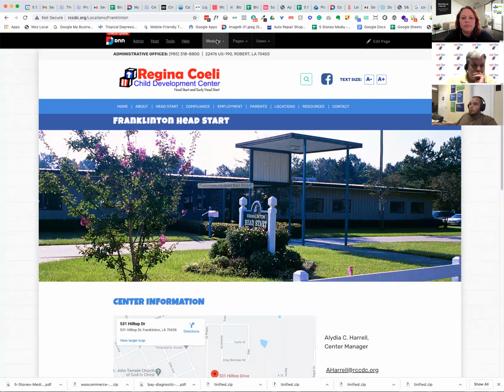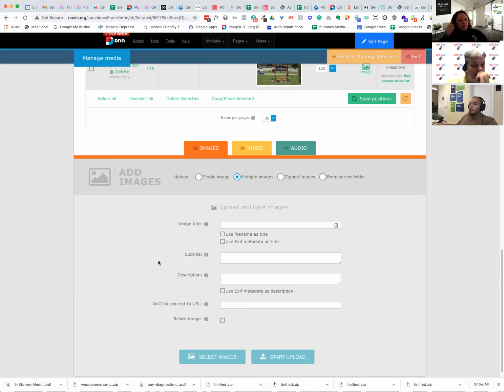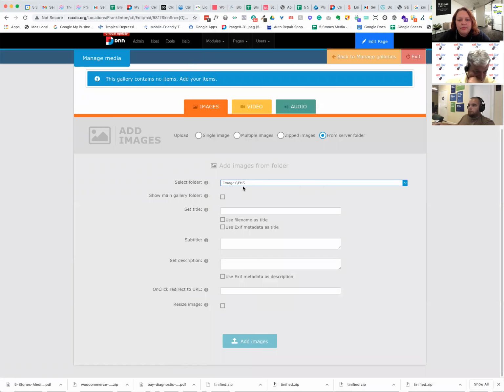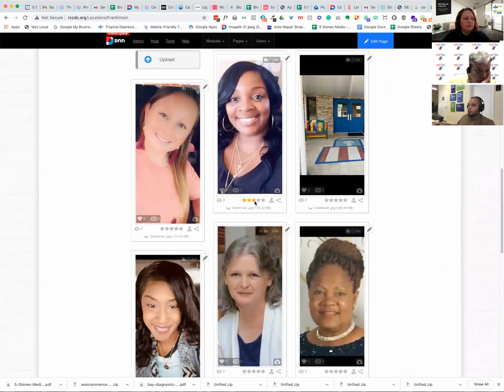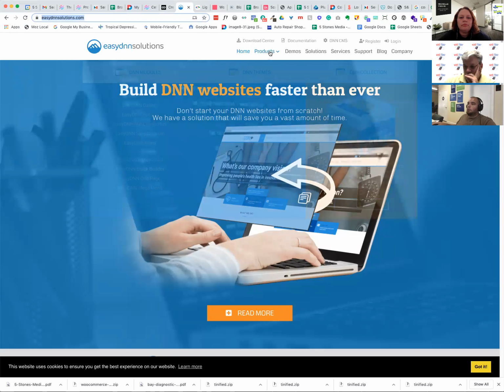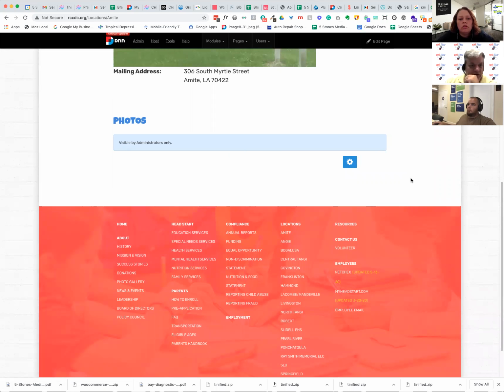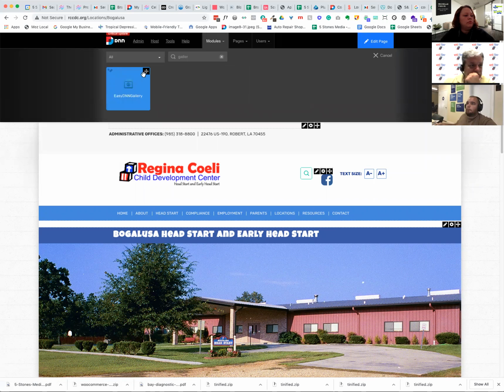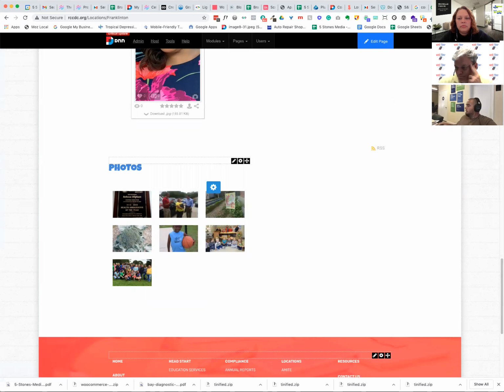Website Edits Zoom meeting with 5 Stones Team | November 04,2020